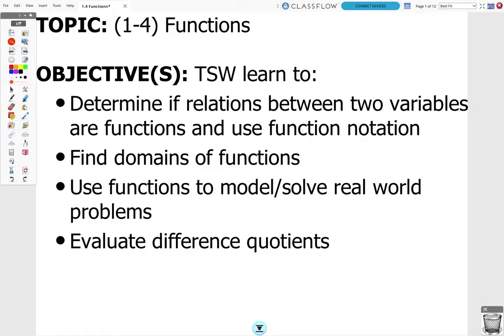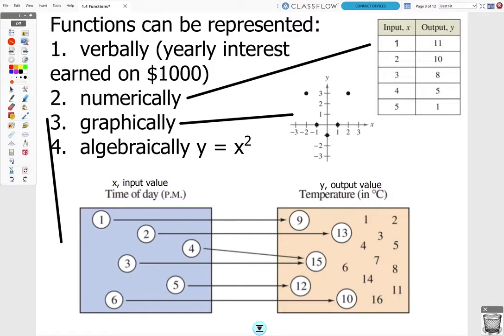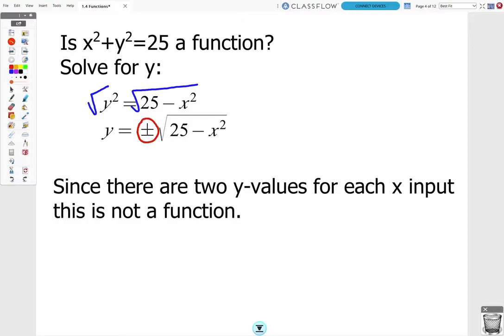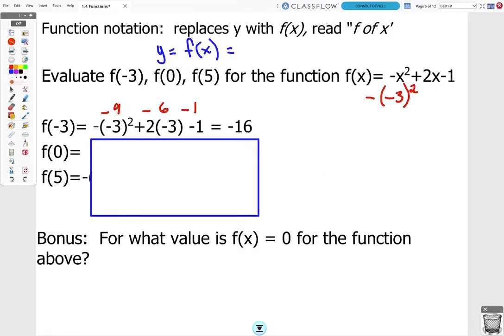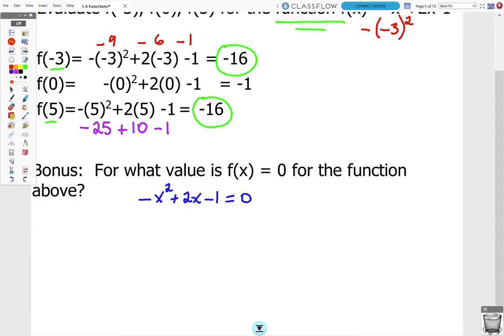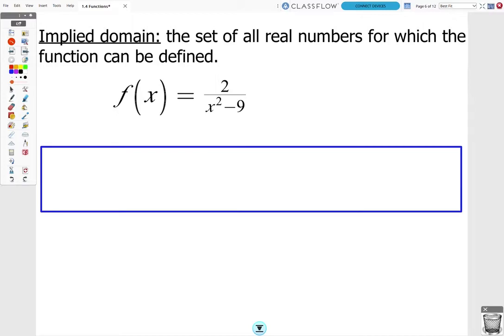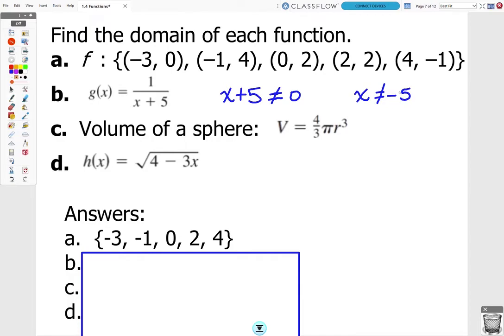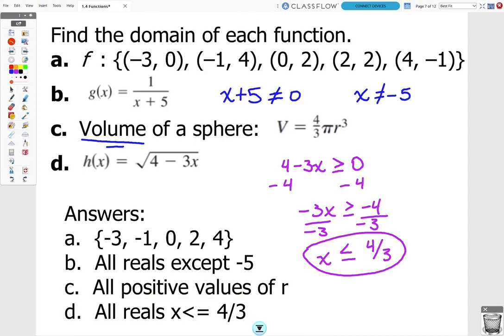1-4 Functions and Relations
Section 1.4 Functions, Part 1